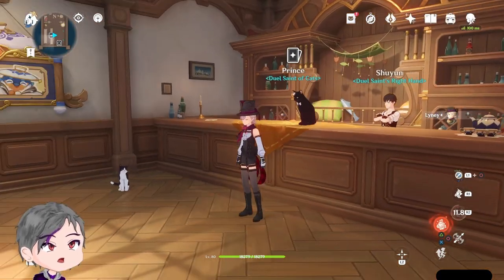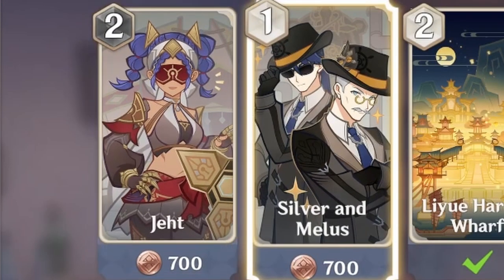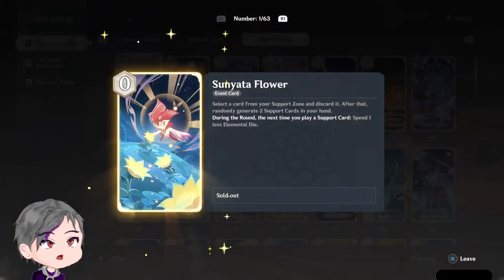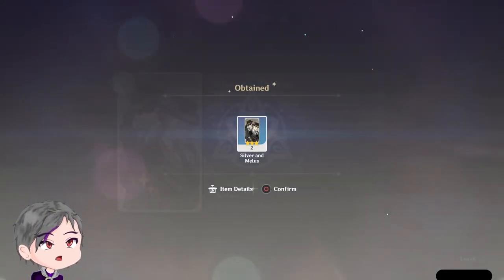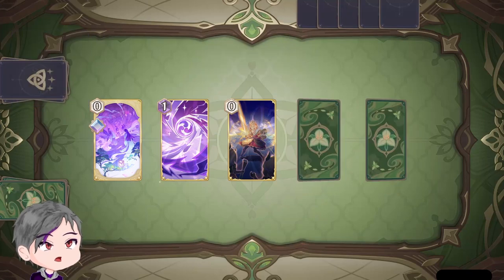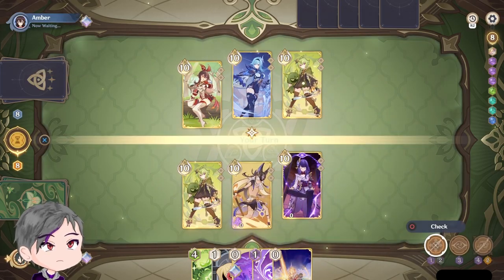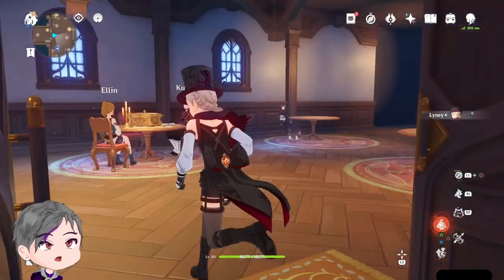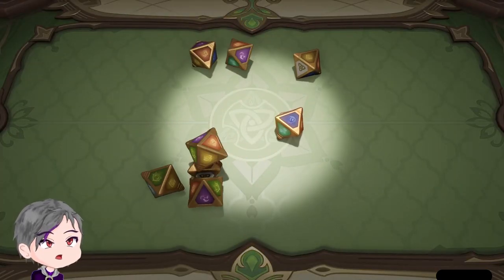New things to play with... | Weekly Genius Invokation TCG | Genshin Impact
Those support cards tho...

▬▬▬▬▬▬▬▬▬▬▬▬ Timestamp ▬▬▬▬▬▬▬▬▬▬▬▬▬▬

00:00 - Intro/ Looking into new Cards
03:28 - Amber (Weekly Guest)
08:41 - Getting Sayu Character Card
15:16 - Getting Thoma Character Card